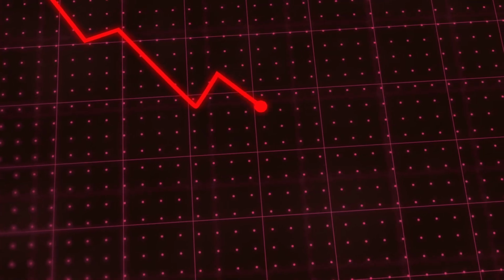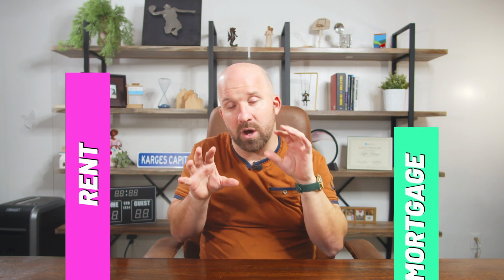How to Inspect an Investment Property Before Buying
These steps work EVERY. TIME. New investors don't know how to inspect an investment property before buying. This costs $$$! Learn my personal checklist--the exact steps I take before buying an investment property. Most issues are NOT deal breakers. I just shift my strategy based on what I find once I analyze the investment property. Stay away from potential money pits with these steps!

I began my career in real estate in 2007 when I bought my first house and rented out all the rooms individually.  The cash flow from this property solidified my plans to be a real estate investor.  After self-managing my rentals and adding additional properties to my portfolio I expanded into house flips and wholesales.  In 2016, I became a Realtor and have been able to use my unique sales, negotiation skills & market knowledge to help my clients get deals done.